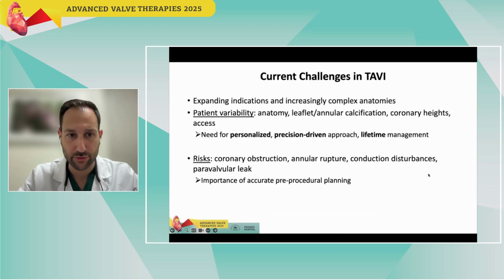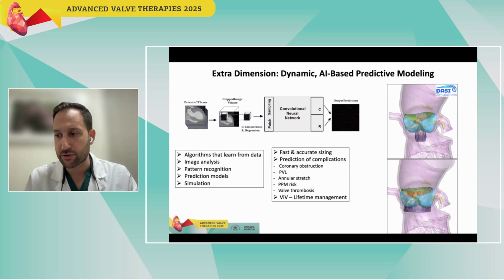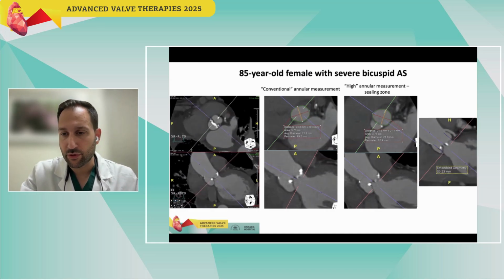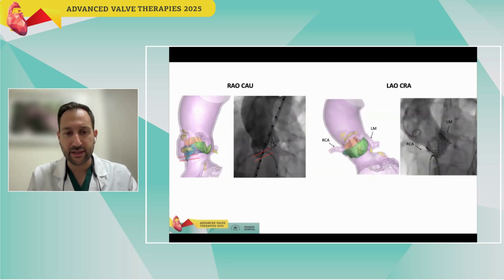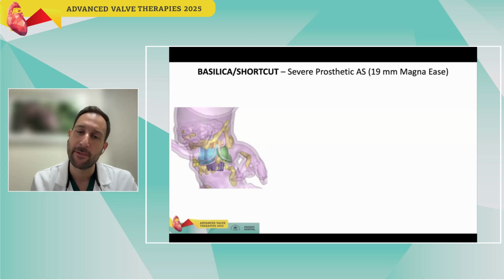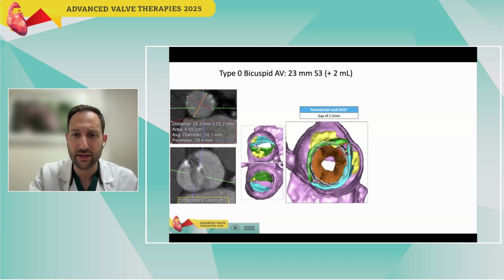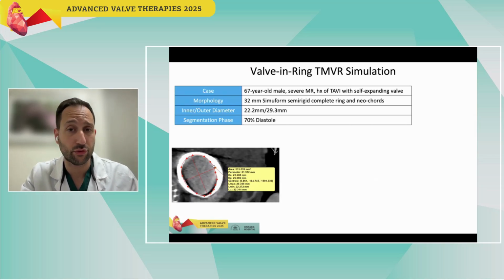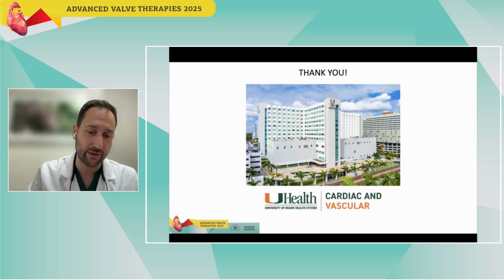N. Spilias | TAVR optimization with AI and the role of simulations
20/6 | Room Amphitheatre (Greek Local Time)

14:30 - 16:00 | Session ΙΙI: Hot Topics in TAVR ΙΙI  Moderator: G. Dangas, A. Finkelstein, D. Dvir   14:30 - 14:45 | Alternative access TAVR  G. Georgiou   14:45 - 15:10 | Case Live 3 | LIVE TAVR -Alternative access Transmission Site: Onassis Hospital, Cath Lab  I. Kosmas  Operators: V. Voudris, E. Sbarouni, N. Doulas, I. Kosmas, A. Falara, M. Balanika, A. Smyrli, S. Papageorgiou   15:10 - 15:25 | TAVR optimization with AI and the role of simulations  N. Spilias   15:25 - 15:40 | Case LIVE-in-a BOX 3: TAVR in failed bioprosthesis (ViV)| Thorax Center  Operator: N. Van Mieghem   15:40 - 15:55 | TAV in TAV, how to optimize the procedure with new tools and methods  D. Dvir   15:55 - 16:00 | Discussion  Panel: K. Toutouzas, G. Katsimagklis, N. Spilias, P. Dardas, E. Leontiadis, K. Marmagiolis